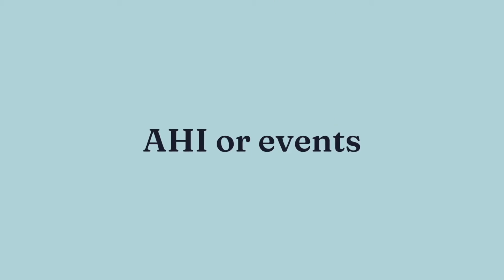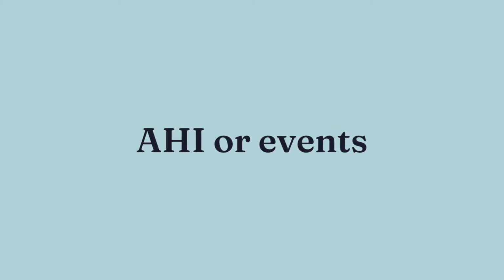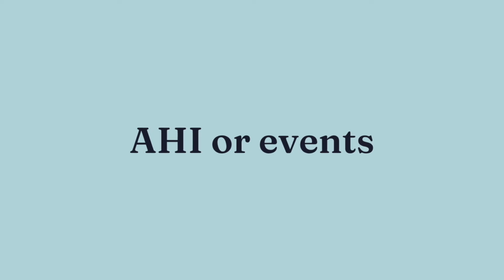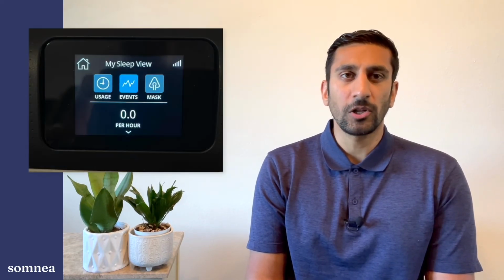CPAP tracking information - Somnea Health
Overview of the information your CPAP tracks and reports.